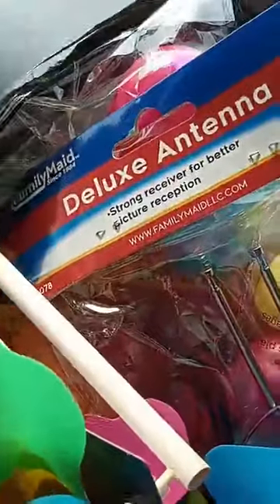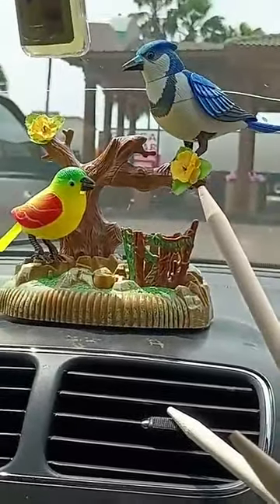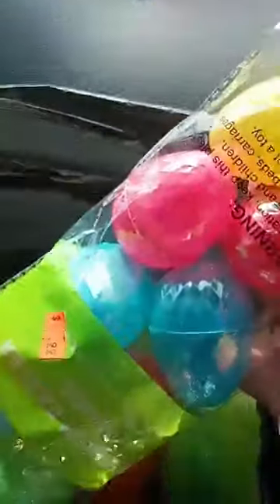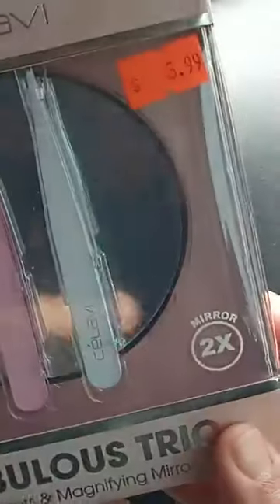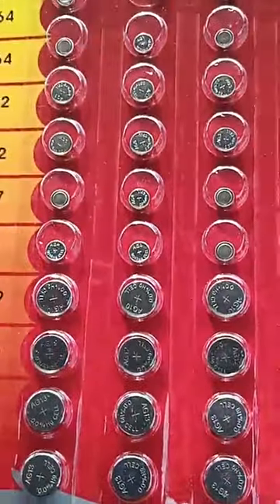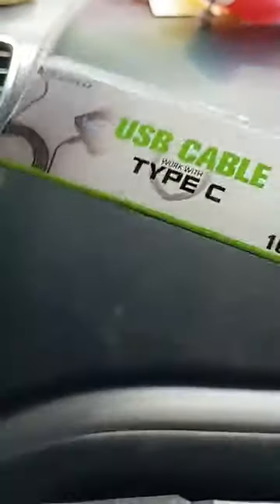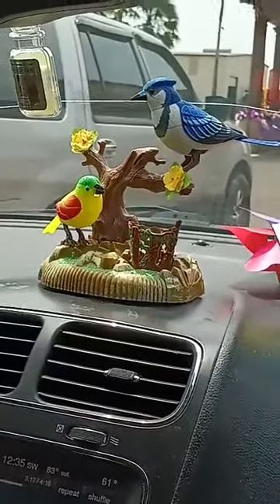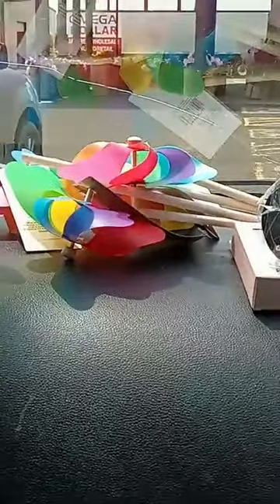Omega Dollar In McAllen Texas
Thanks for stopping by my Youtube channel! I hope you enjoyed the video!

Artist Rudy J. Cordoba